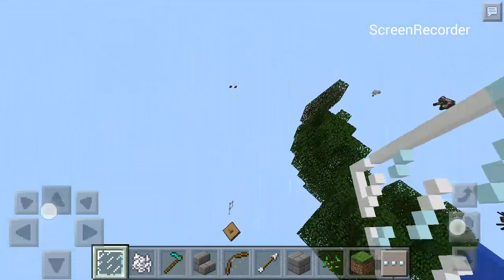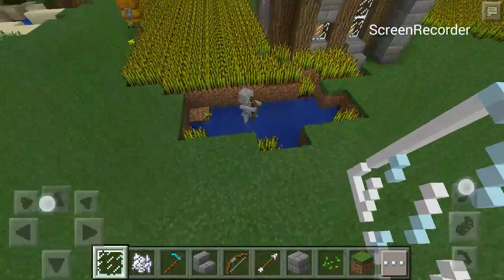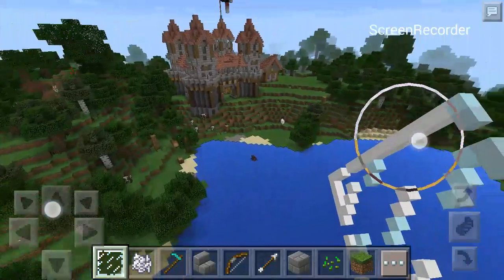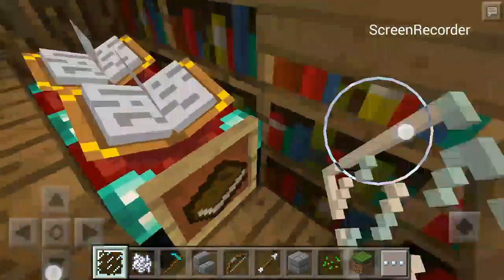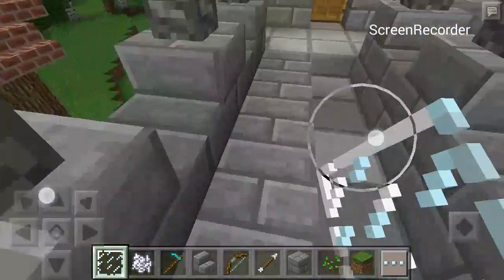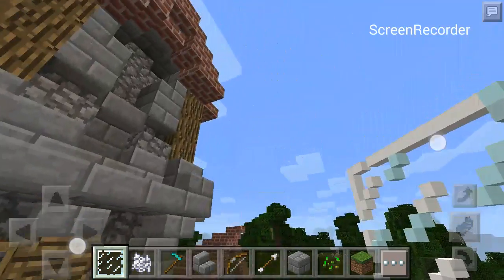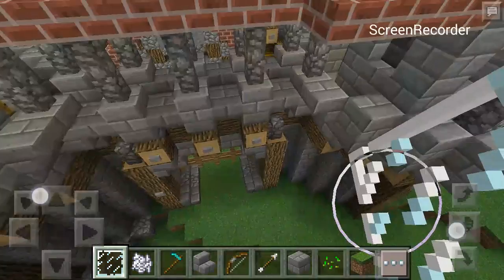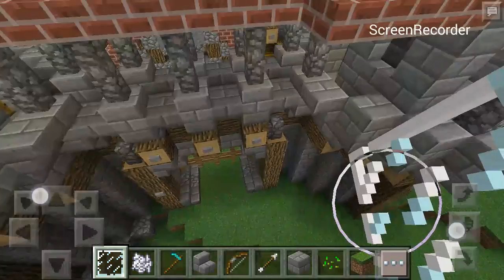Dethorian update 4 part 1-2